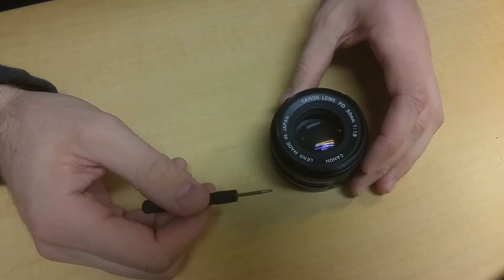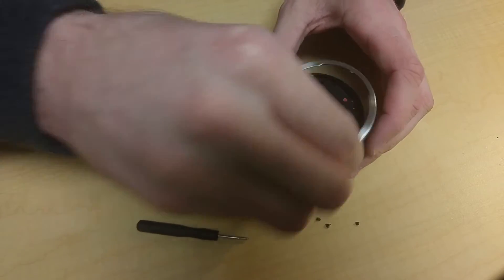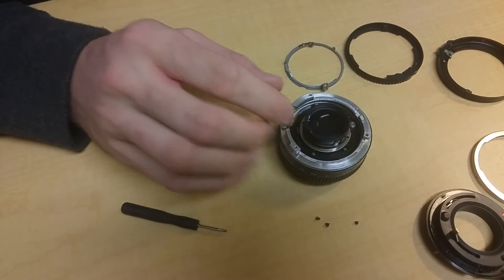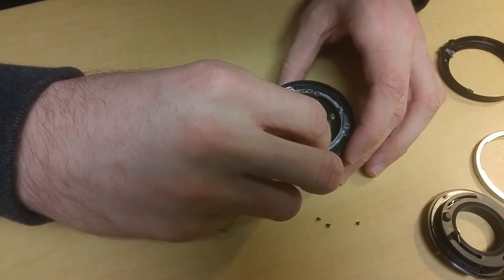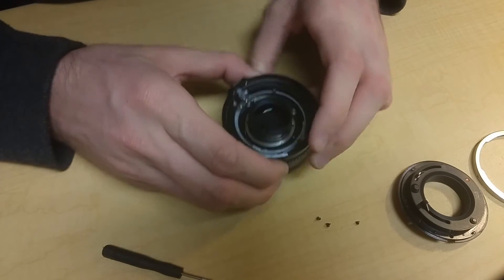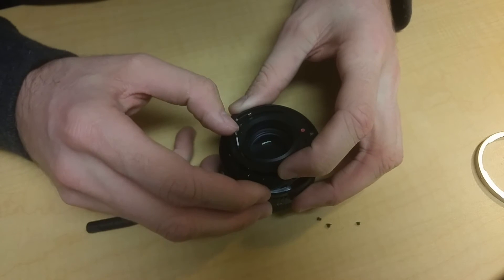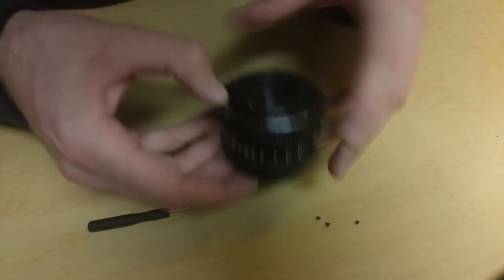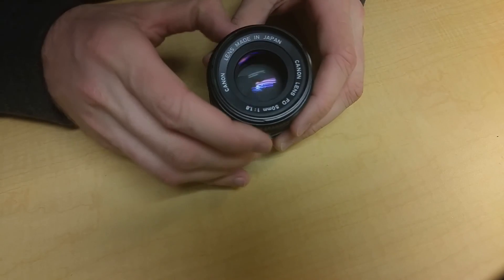Canon FD Prime Lens Rear Dissasembly and Reassembly Guide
This should work for all canon prime fd lenses mine is canon 50mm 1.8 fd